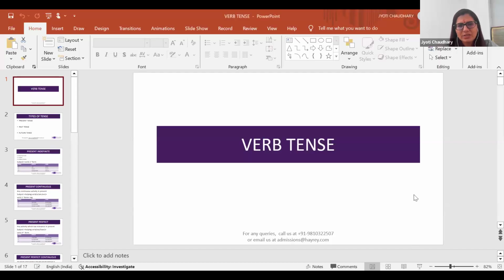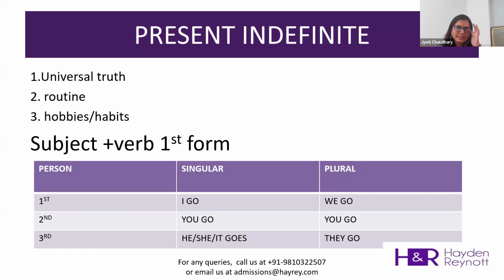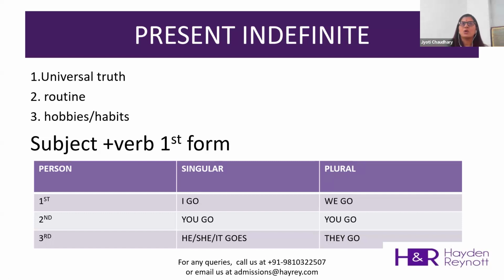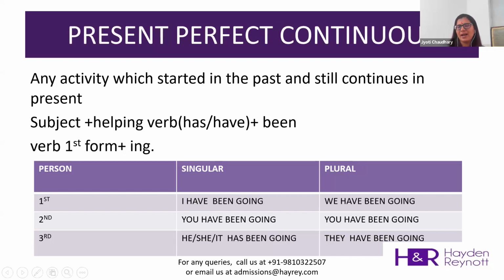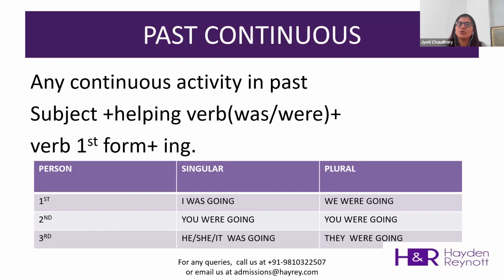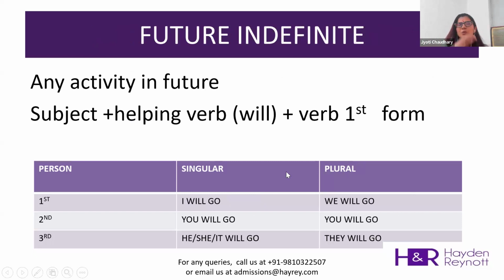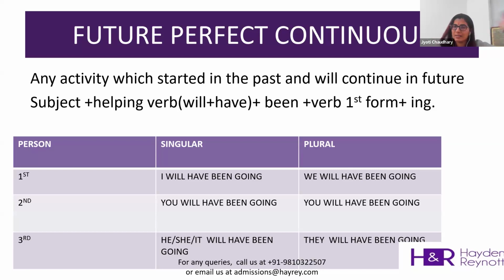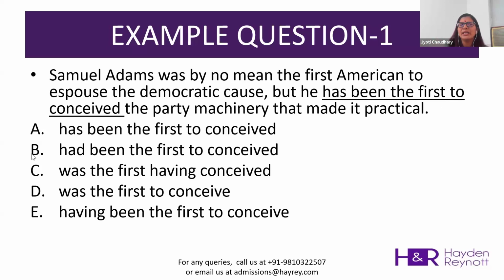SAT | Importance of SAT Grammar Tenses | 2024 | Hayden and Reynott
SAT- Tenses is a significant part of SAT grammar. There are 4-5 questions based on tenses only in one module of SAT. The questions are tricky but can be solved with the right approach.

For more details please connect at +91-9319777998 to book your FREE counseling session!+++

About H&R
Having an educational background of more than 50 years and with the management coming from top universities such as Harvard, Stanford and MIT, we truly understand the need and importance of having an international education.

We offer these services:
Profile Building
Psychometric Analysis
Visa Assistance